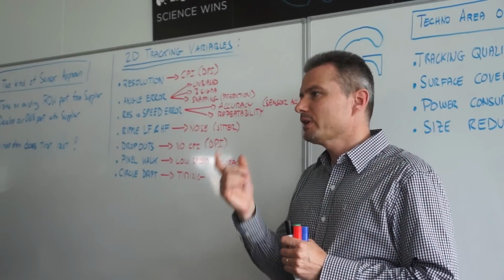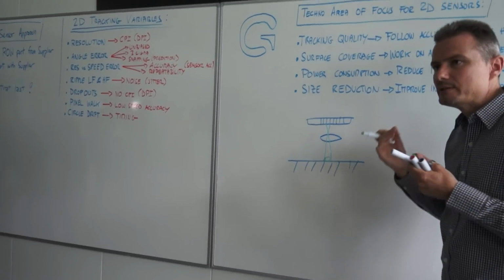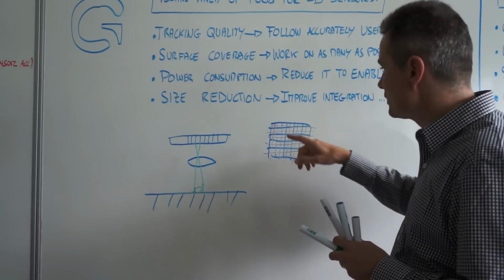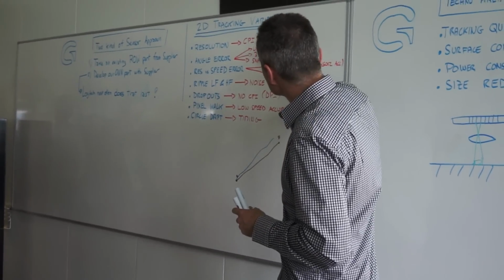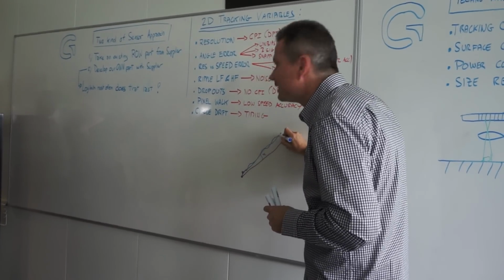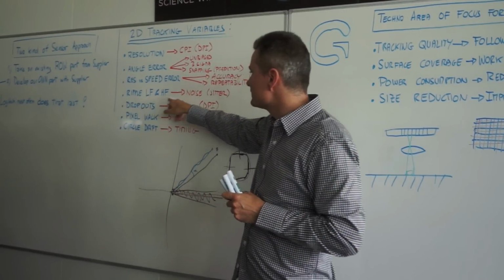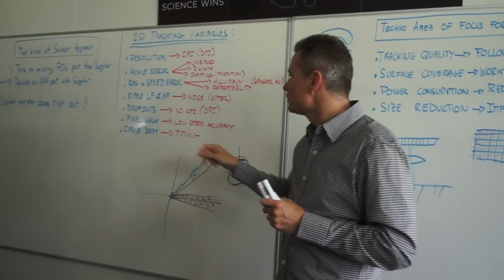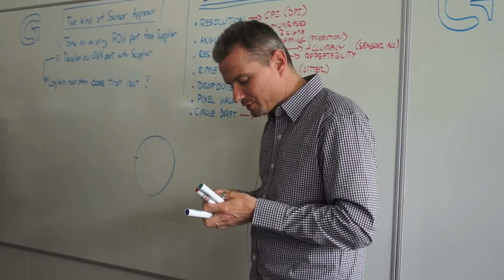Logitech HQ: François Morier, Senior Engineer Explains Mouse Sensor Design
François Morier, Senior Engineer at Logitech in Switzerland, explains the design considerations when making sensors for the company's mouse products.

Camera by Marcus Yam.